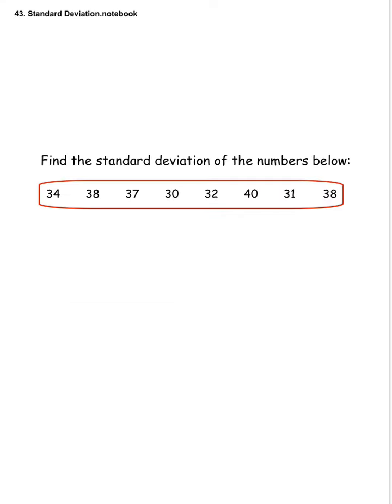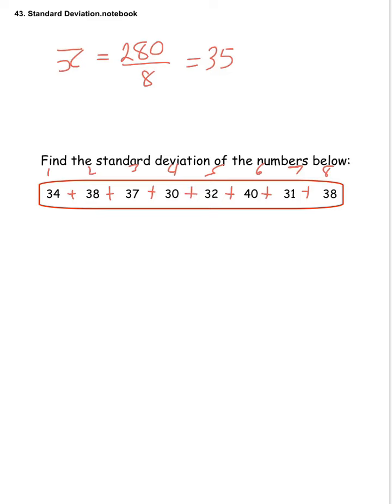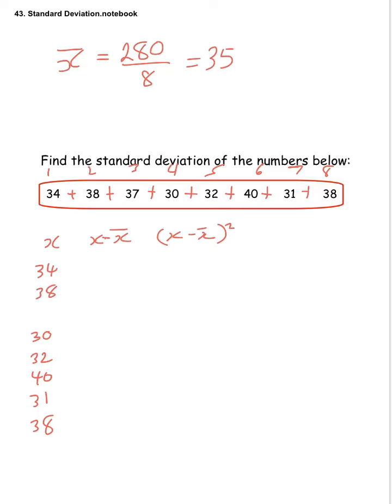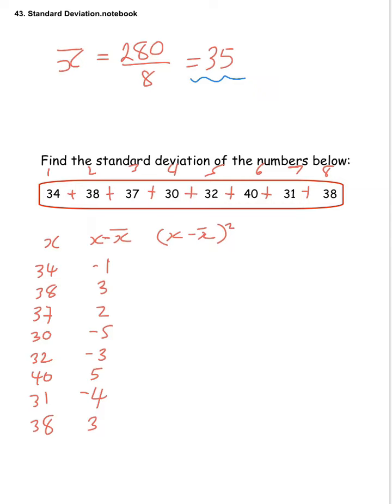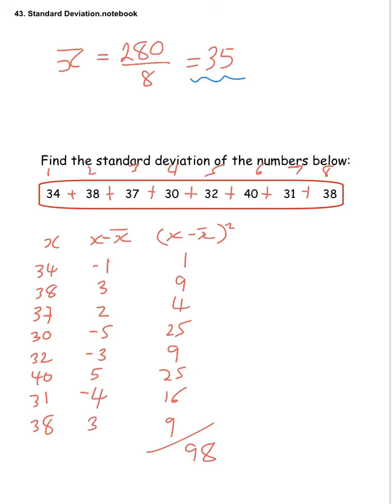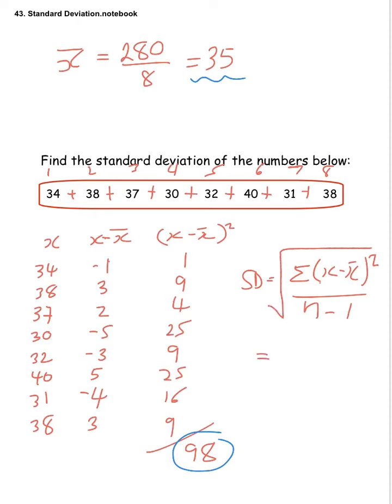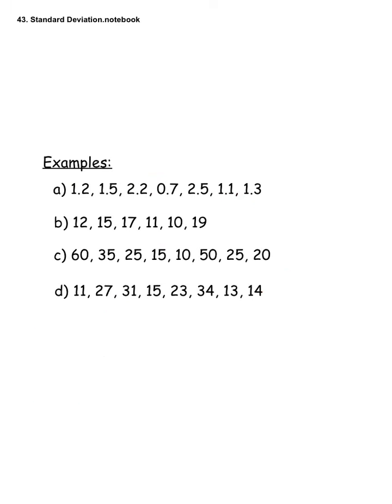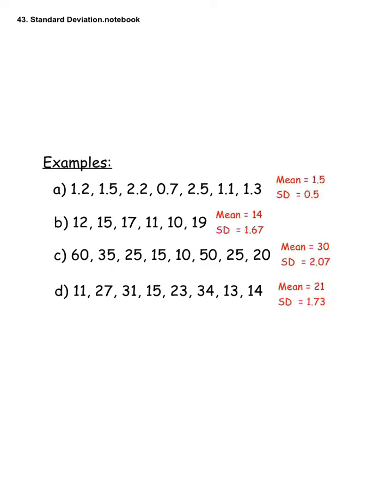Tynecastle Maths - National 5 - Standard Deviation